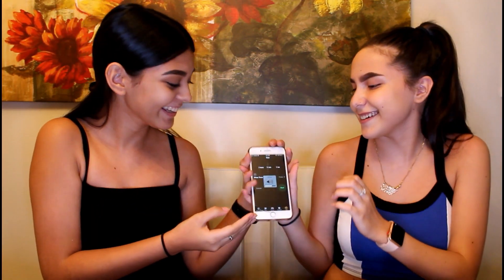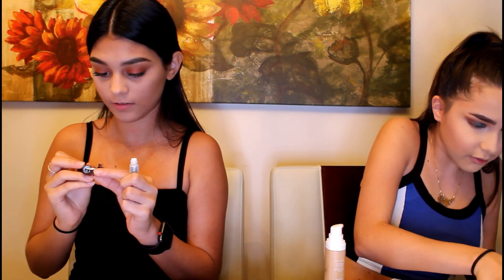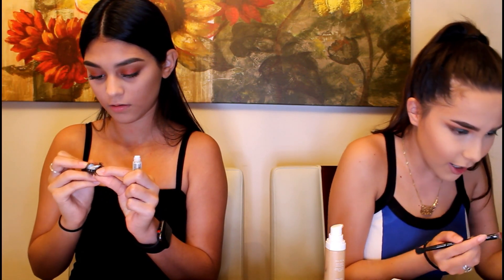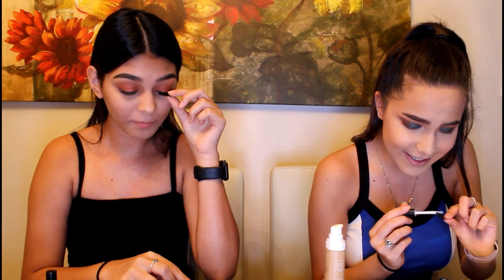WE TRIED THE 10 MIN FULL GLAM MAKEUP CHALLENGE... || Makeup by Lez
Hey guys! Today we decided to do the full glam 10 minute makeup challenge... it was pretty challenging but still fun!
Intro Song
Dodo Lashes - lez.alvarez
Lina Beauty Lashes - lezalvarez
House of Sparklez - lezalvarez
Lyssa Lashes - LEZ10
Goddess Collection - lezalvarez
Have you seen my previous videos?